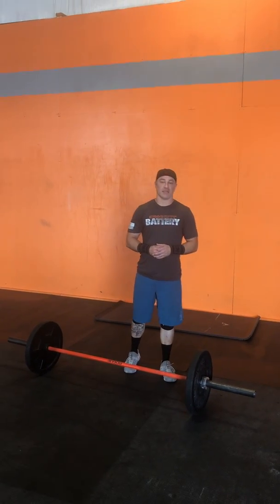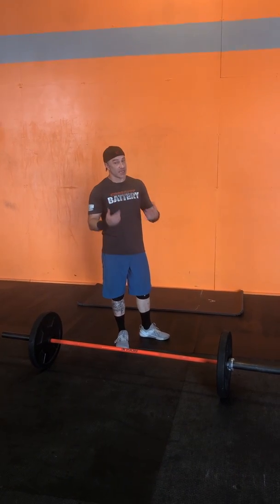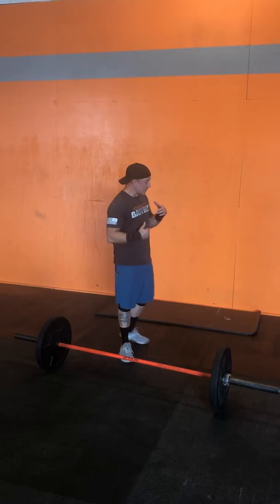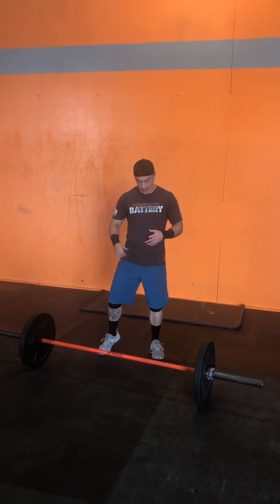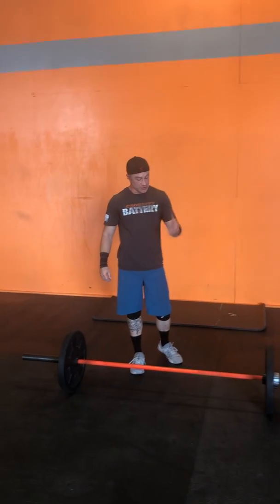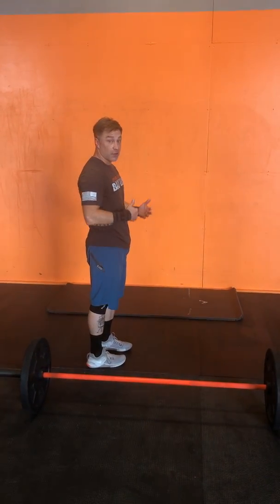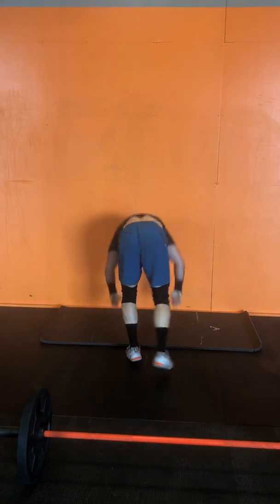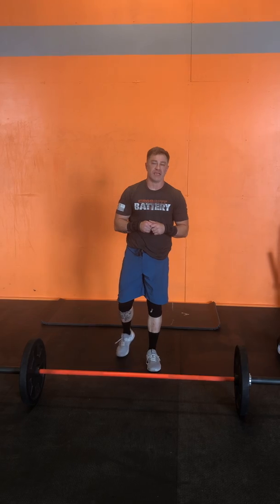W.W.J.D 9.9.19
WOD:
9min AMRAP
6 HSPU
3 Front Squats
(185/115)